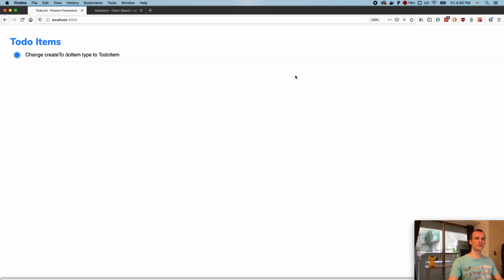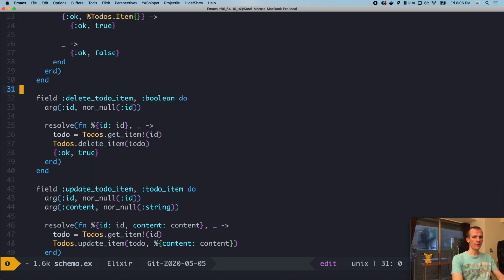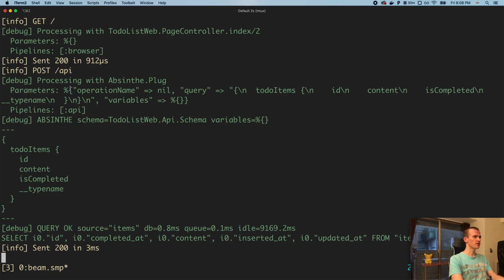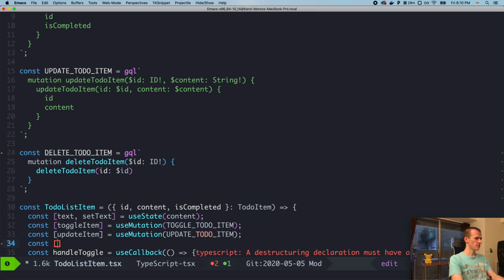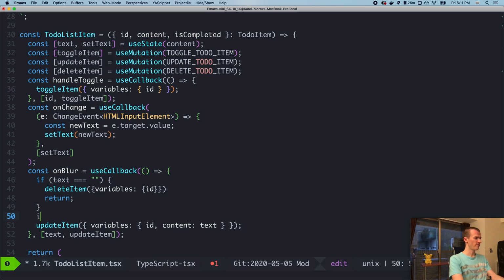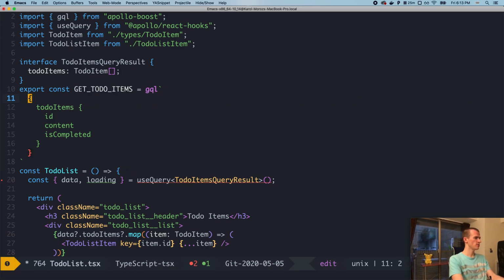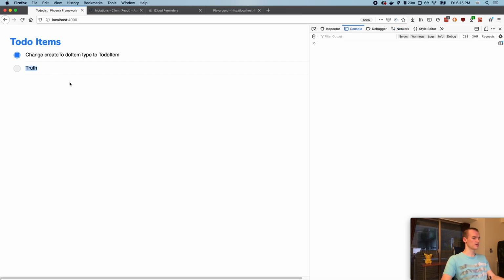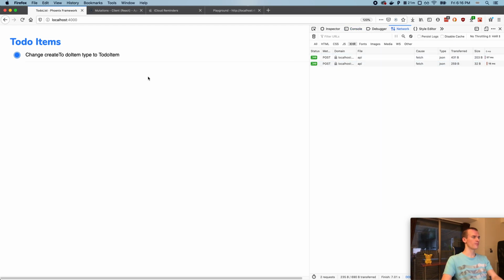Full Stack Application with Elixir, GraphQL, and React #5: Deleting todo items, disappearing things